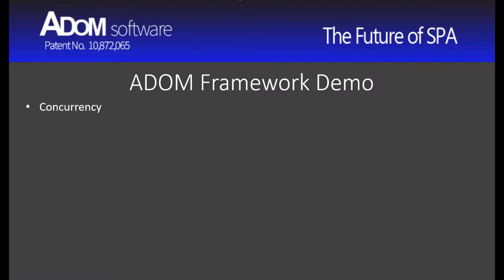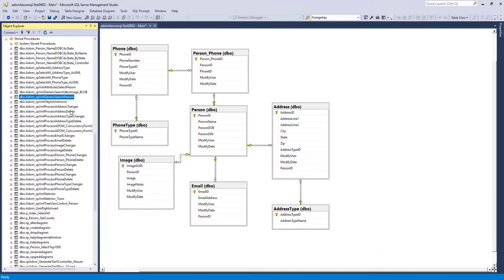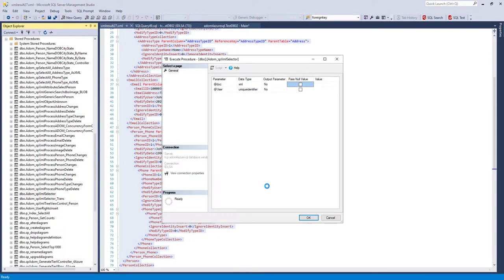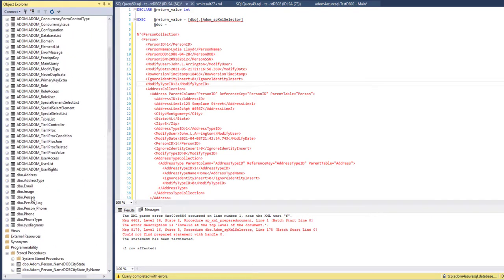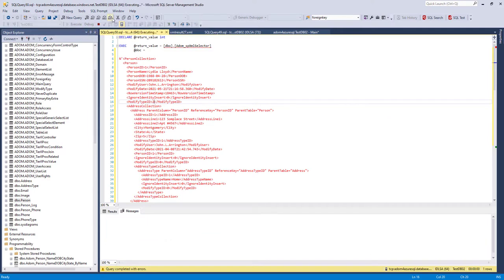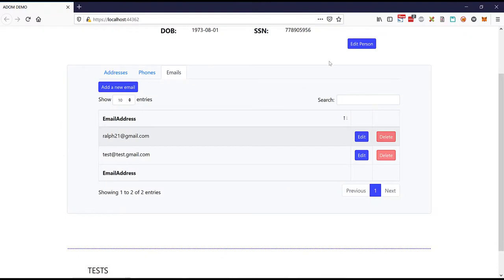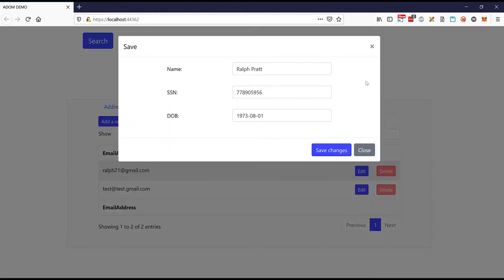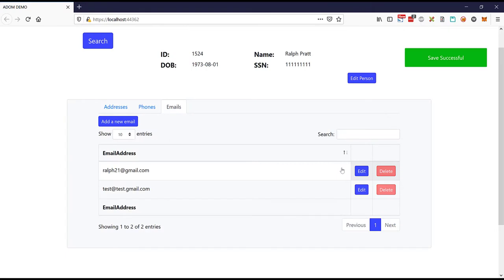ADOMDemo-Part-7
In this video we will demonstrate the Concurrency Checking functionality that is built into the ADOM framework out of the box.